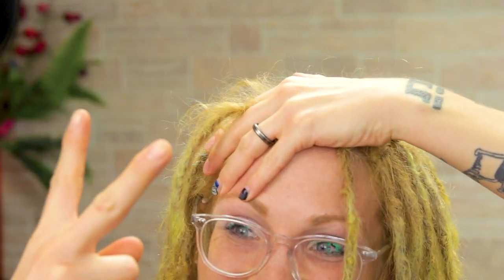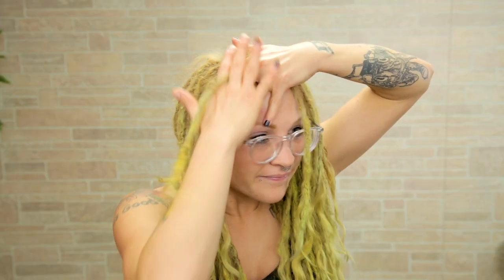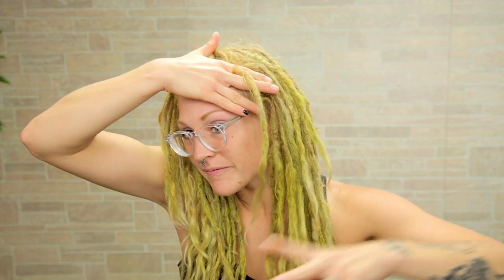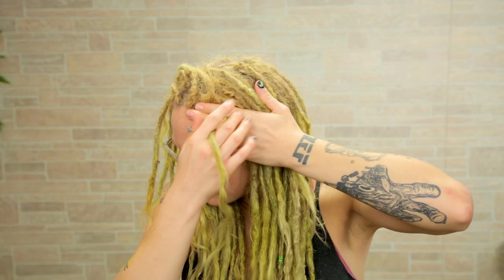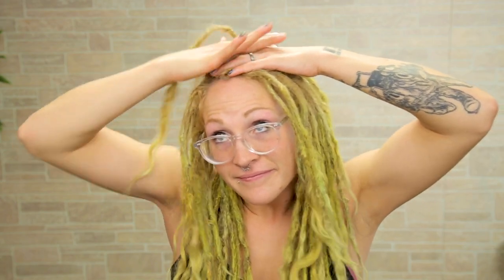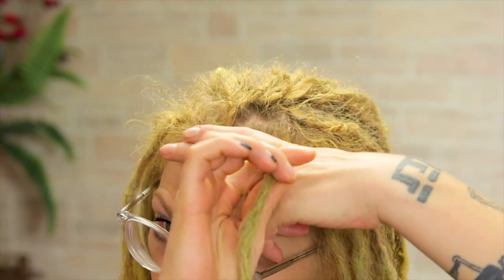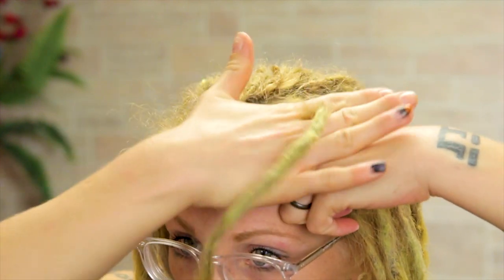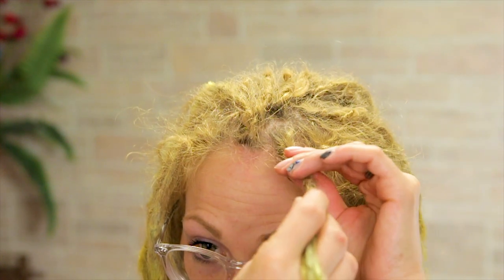Easy Way to Tighten Dreadlock Roots | What!? What!?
This is a really simple technique called root rubbing. Basically you're just rubbing your roots in a circular motion with your hands. This is really helpful if you have a bunch of loose roots and you don't have a lot of time to work on them.